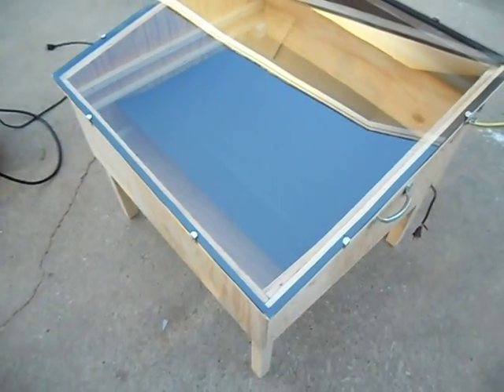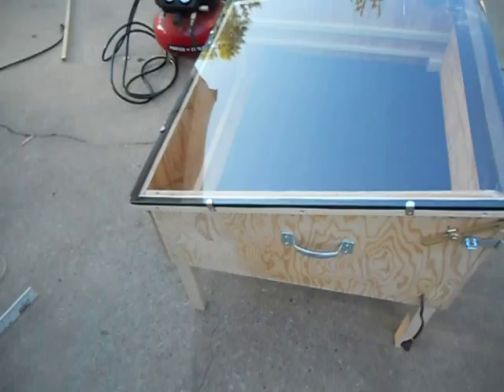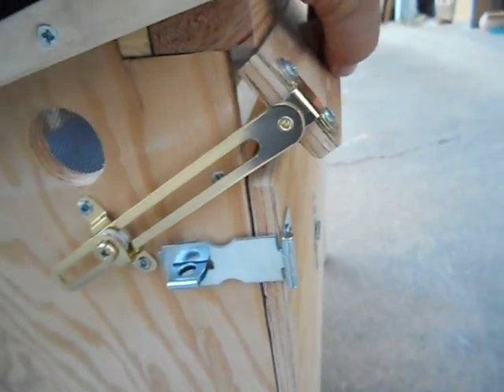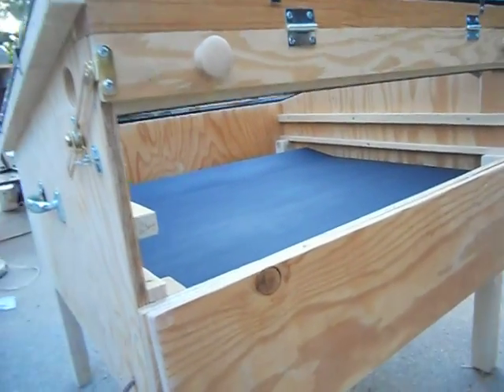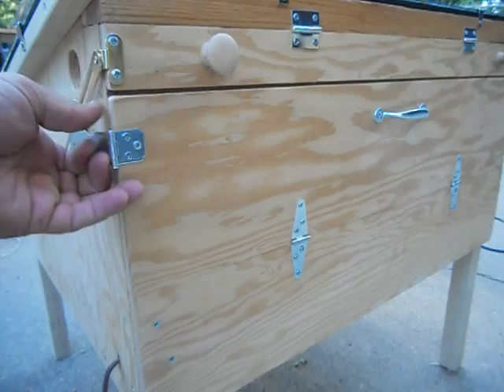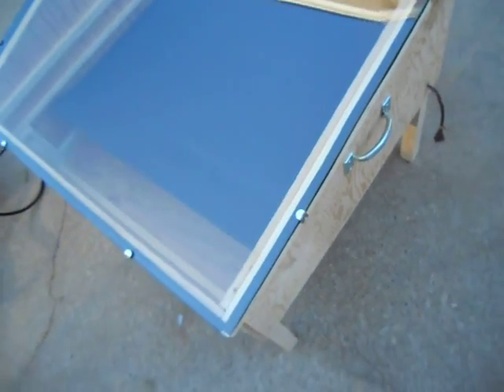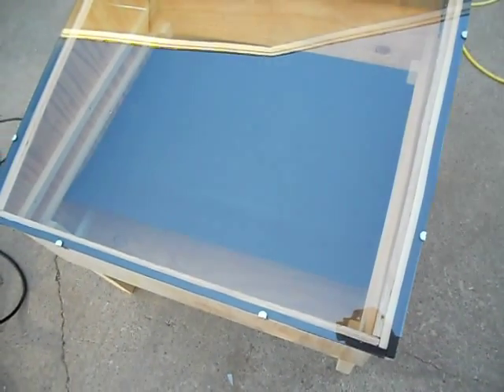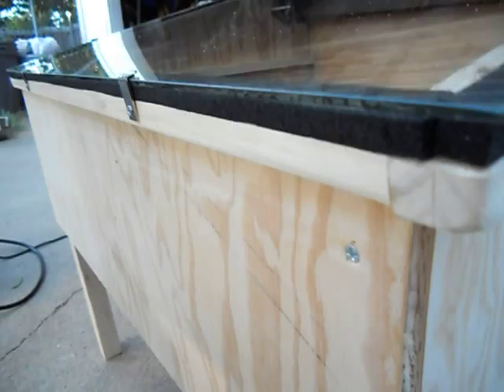My Solar Food Dehydrator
Here is my finished solar dehydrator. The design is from the book "The Solar Food Dryer" by Eben Fodor. The entire construction took about two entire days. Now to get drying!